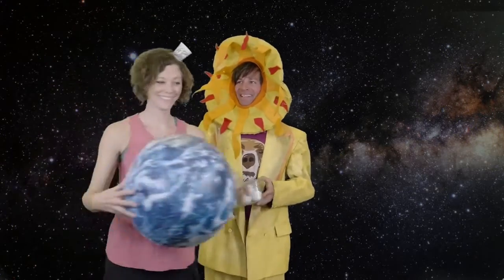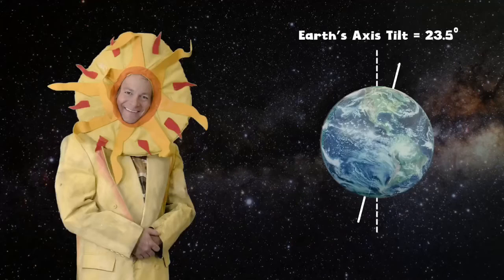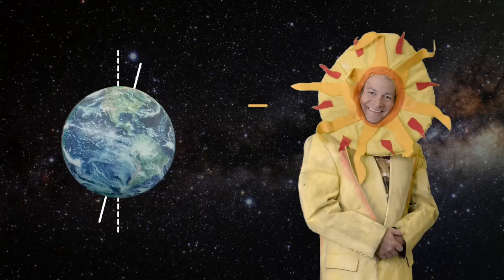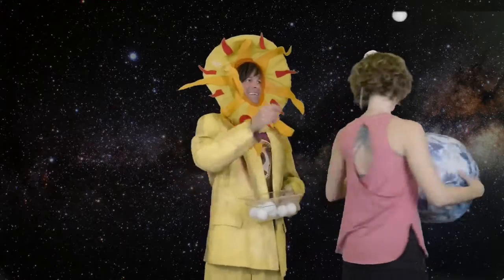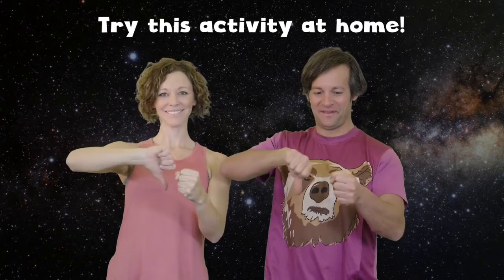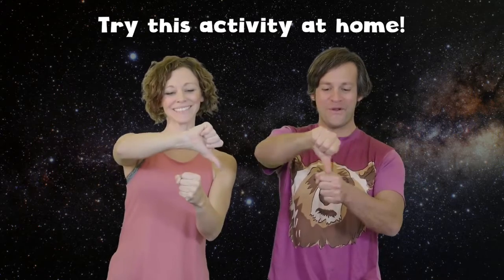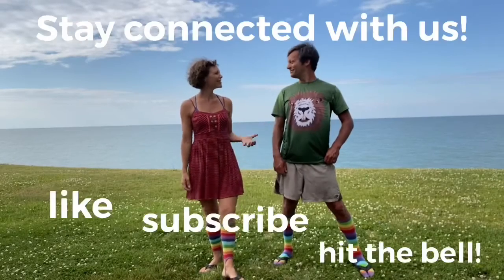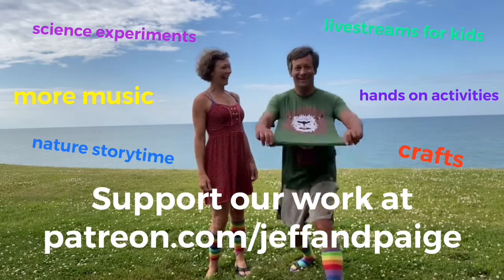Earth Goes Around The Sunshine | Jeff and Paige | Official Music Video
The seasons of the year dictate what we wear, what we eat, what plants grow and what is happening in our lives! Summer is cold, winter is hot, spring and fall are in between. Why do we have different seasons here on planet earth? Jeff and Paige explore in "Earth Goes Around The Sunshine" from their award-winning album: "Little Songs, Big Science: Musical STEAM for Kids"

Little Songs, Big Science the album explores science concepts with simple tunes, complete with DIY at home/school experiments for kids 3-8.

A big thanks to our crowd funders for supporting the production of these videos and to the University of Colorado Natural History Museum for creating the activities that go with this album!